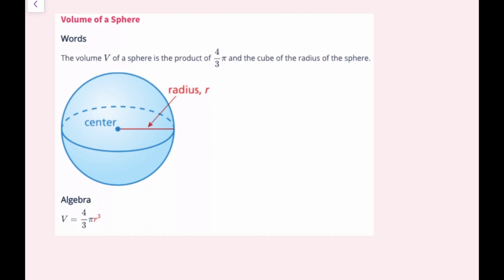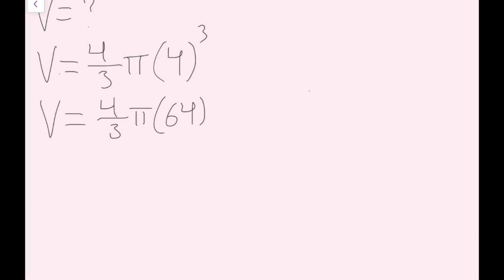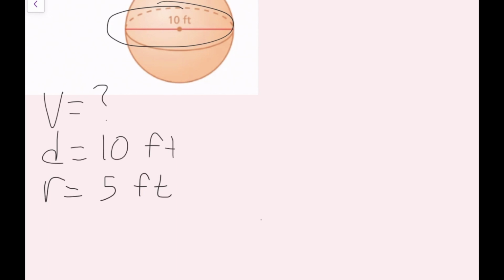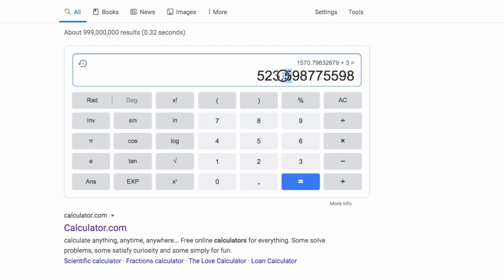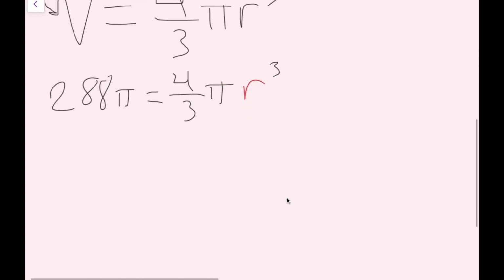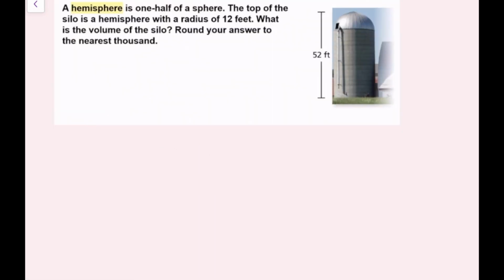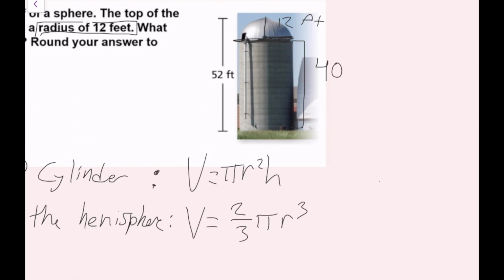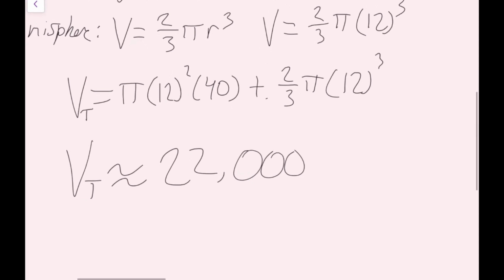Volume of Spheres and Composite Figures (10.3 Big Ideas Math - 8th Grade)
Mr. G goes over what the volume of a sphere is and how to find the volume of a sphere given the radius or given the diameter.  Then he goes over how to find the radius of a sphere given the volume.  Then he goes over how to find the volume of a composite 3d figure.  This is lesson 10.3 in Big Ideas Math for Grade 8.

0:00 - Intro
0:42 - Ex. 1
7:17 - Ex. 2
11:41 - Ex. 3